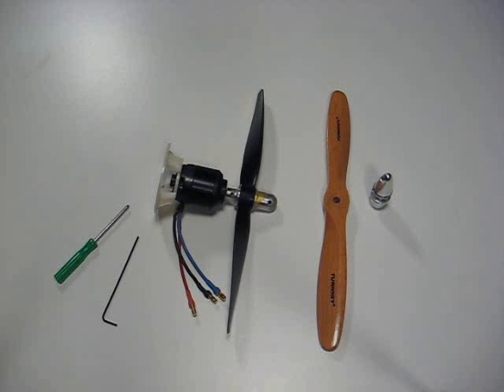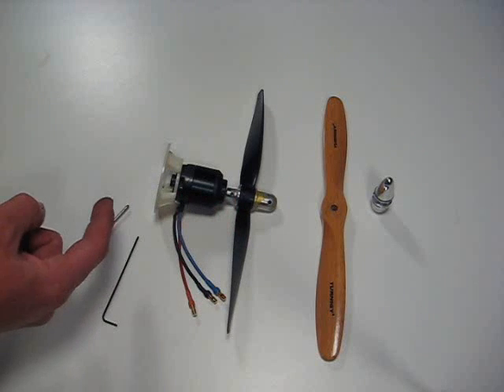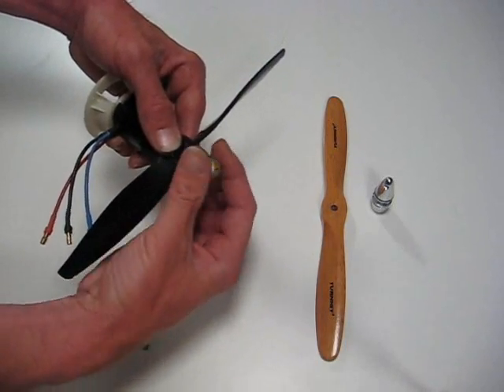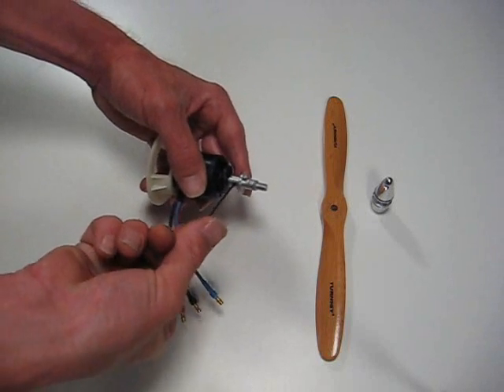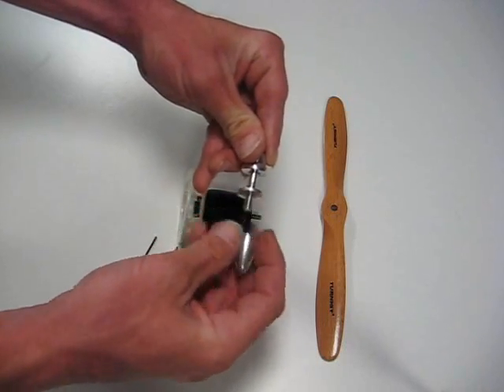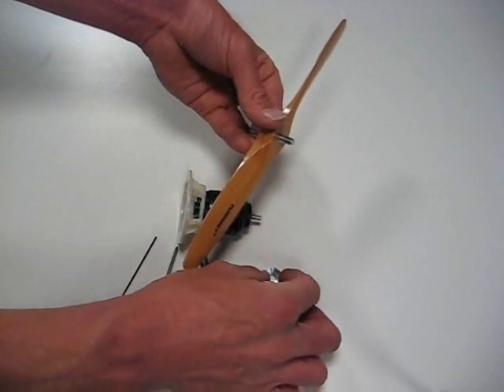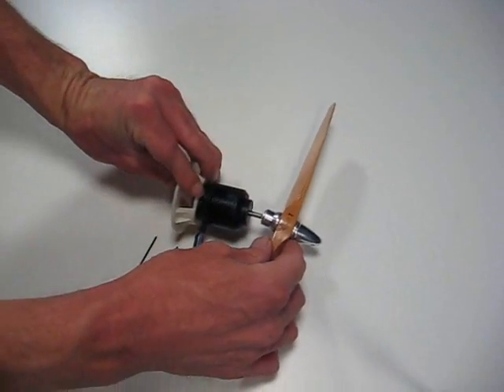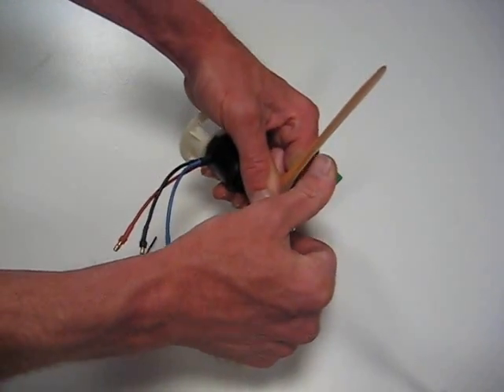Brushless 480 wood propeller install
How to install a wood propeller kit on a 480 equipped airplane such as the T-28 Trojan, F4F WildCat, F4U Corsair, and the P-51 Mustang BL.  This simple to install kit adds style and performance without modification.  The use of landing gear is required with this propeller.